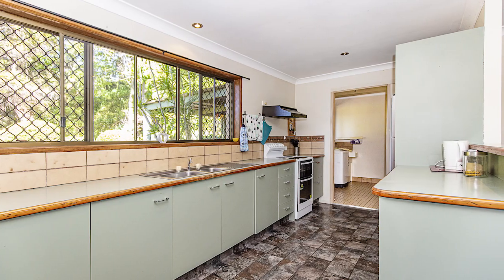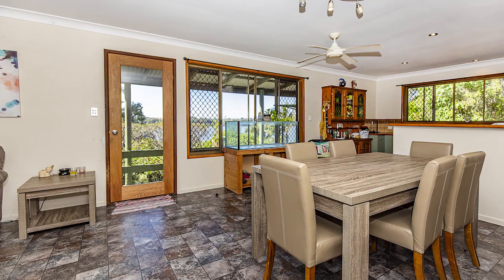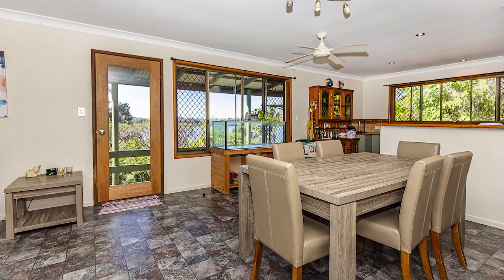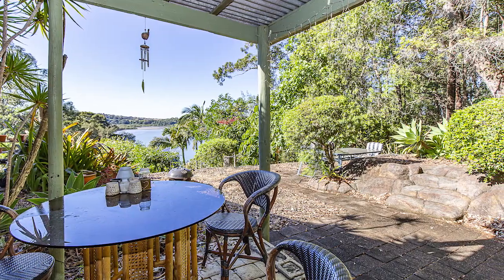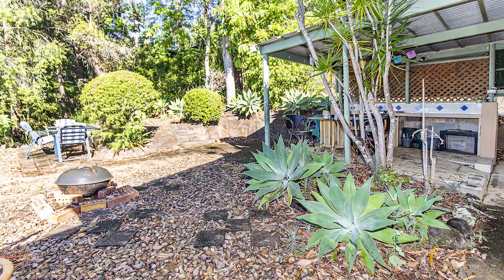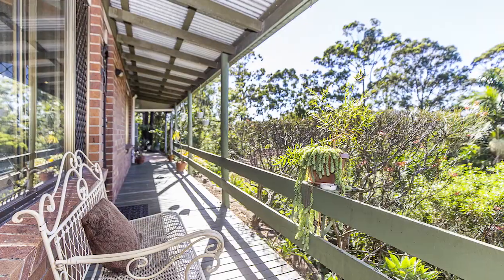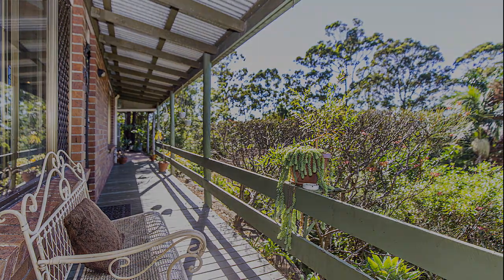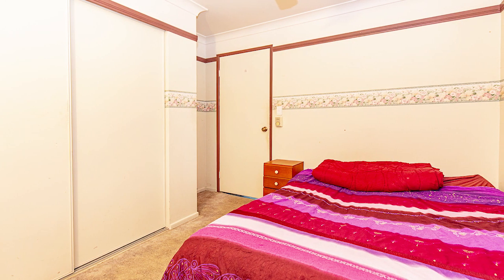107 Peninsula Drive, Bilambil Heights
Best buy in Bilambil Heights? Three bedroom, leafy retreat!

Set yourself up among the gum trees, here on the hill in Bilambil Heights.

Representing great value, ideal investment or owner occupier, call Christian now on 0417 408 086 for further information.